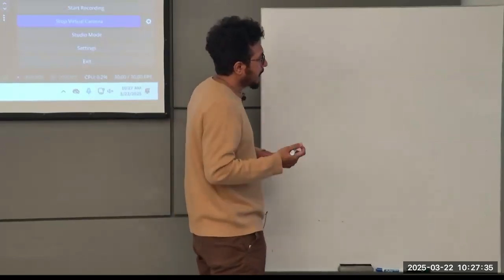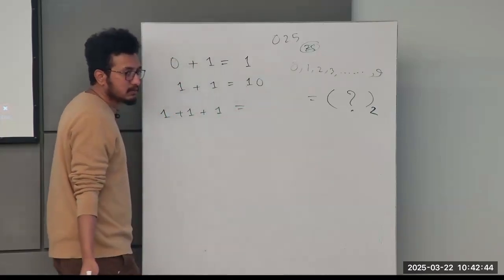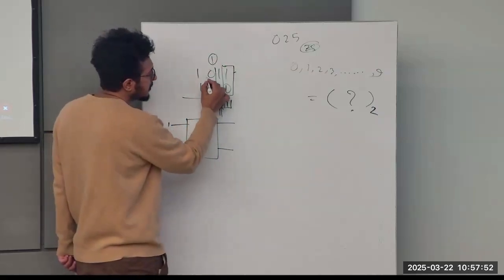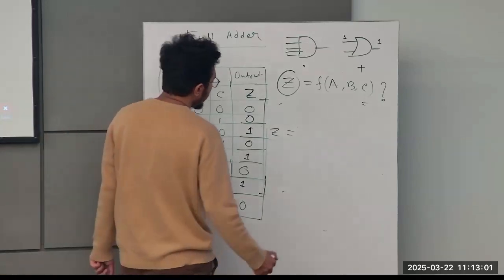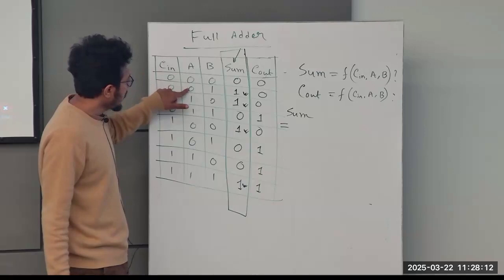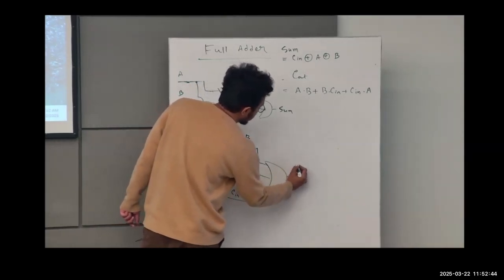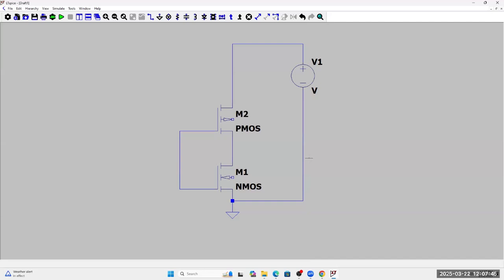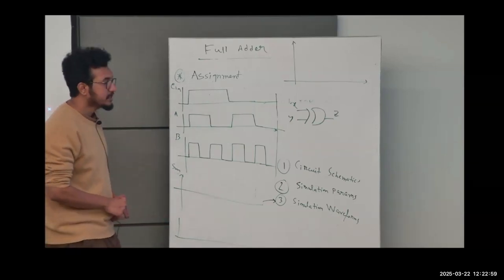NSF ASTEP @ UT Knoxville : Lecture 13